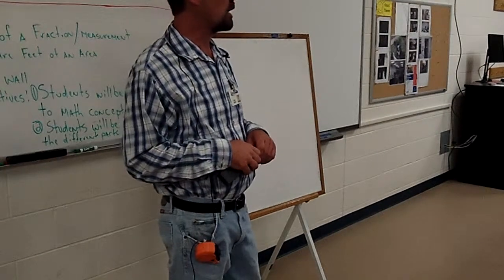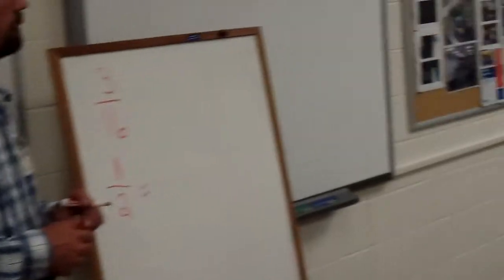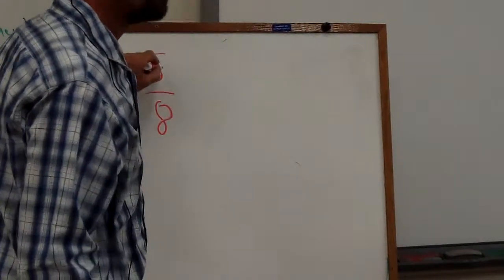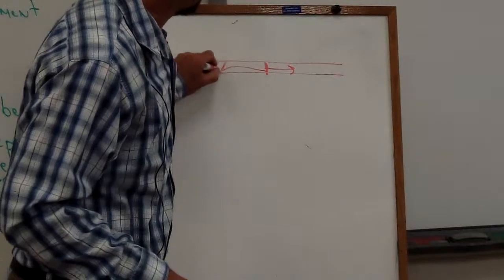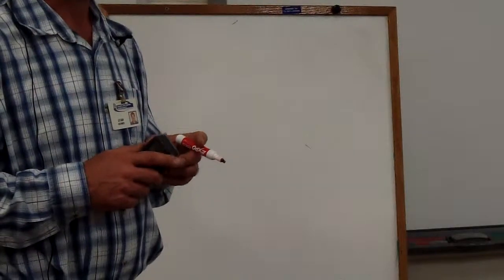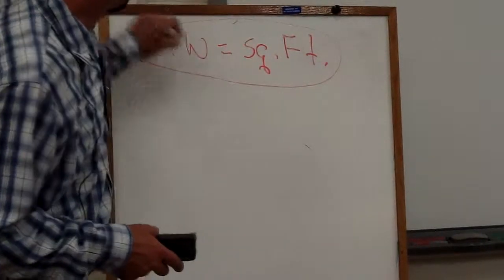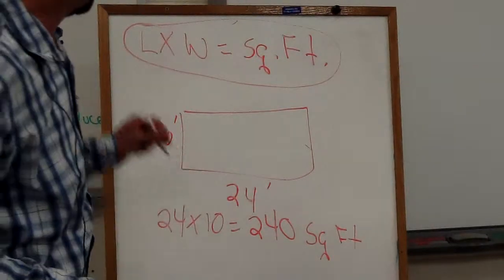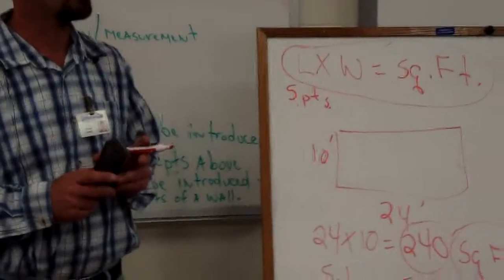Finding one half of a fraction/square feet lesson